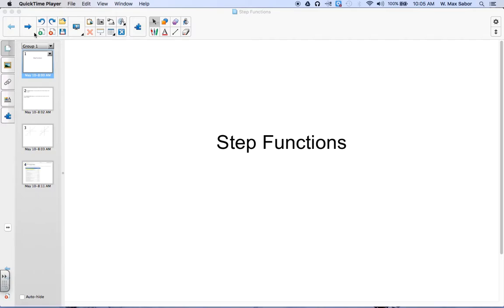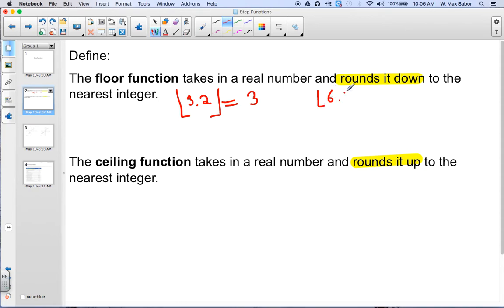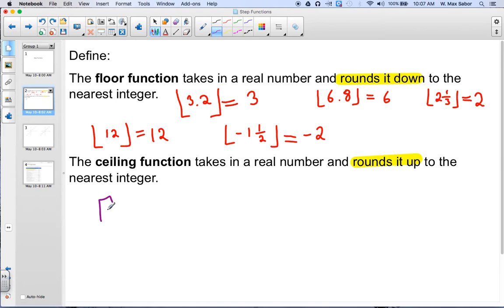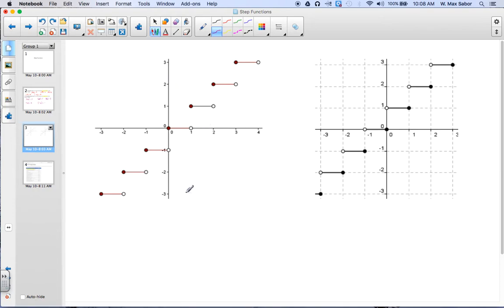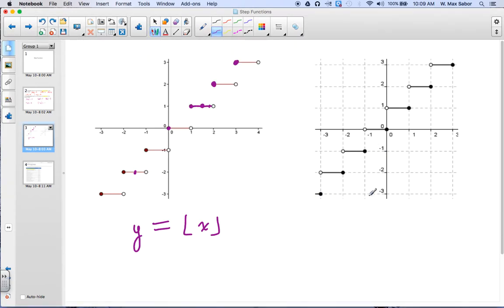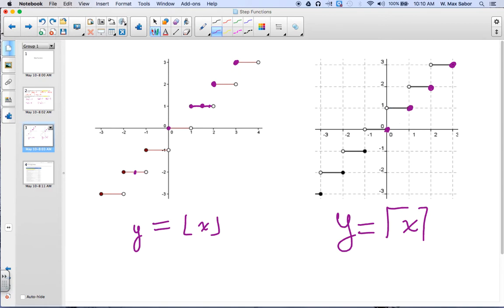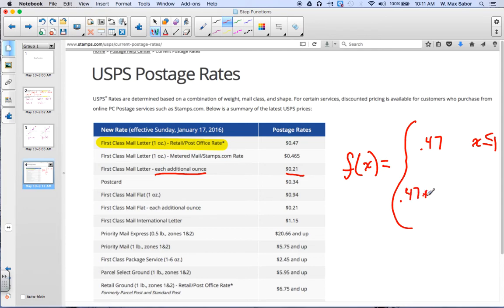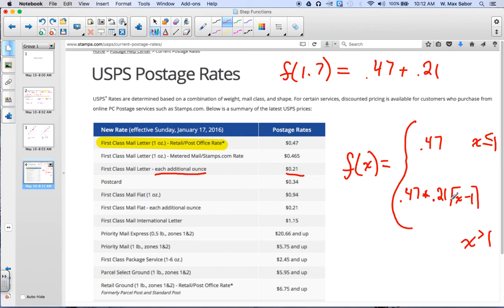P1.f (2/2) Step Functions